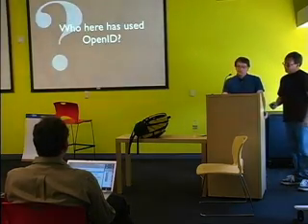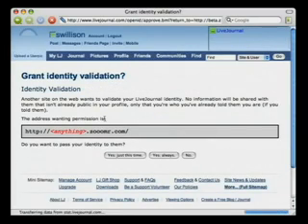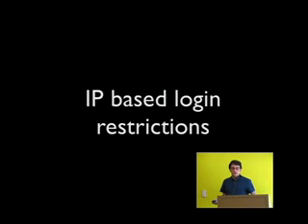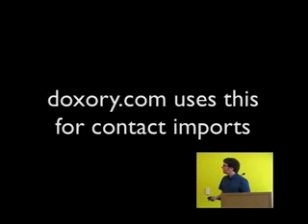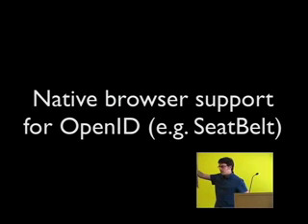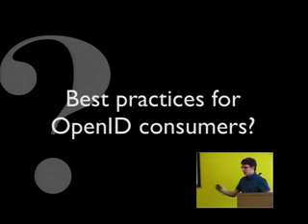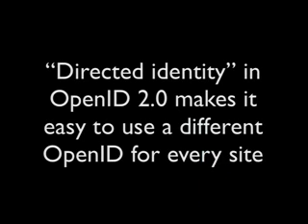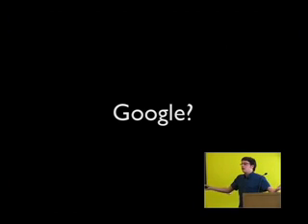The Implications of OpenID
ABSTRACT

Simon Willison
OpenID is an emerging standard that provides simple, decentralised authentication for the Web. OpenID follows the Unix philosophy, solving one small problem rather than attempting to tackle the many larger challenges posed by online identity. This talk will explore the implications of OpenID, and explore the best practices required to take advantage of this new technology while avoiding the potential pitfalls.

Speaker: Simon Willison
Simon Willison is a consultant on OpenID and client- and server-side Web development, and a co-creator of the Django Web framework. Before going frelance Simon worked on Yahoo!'s Technology Development...